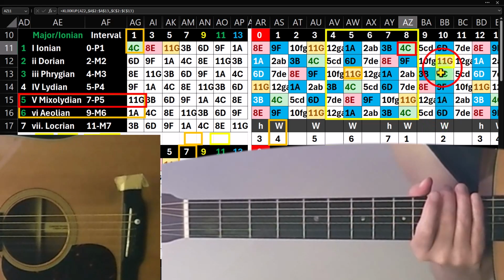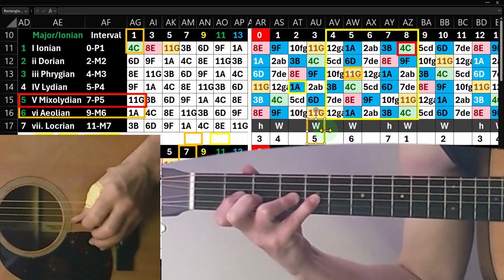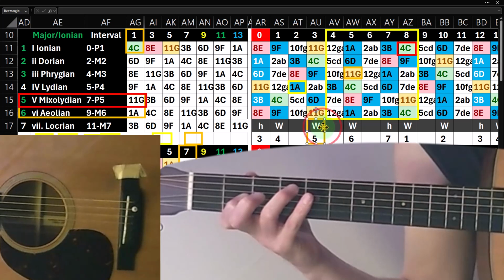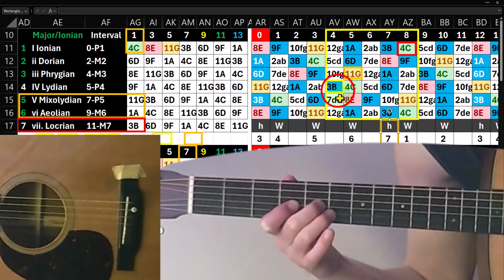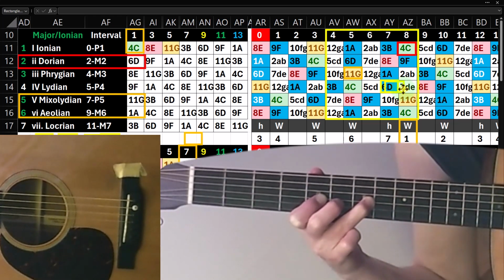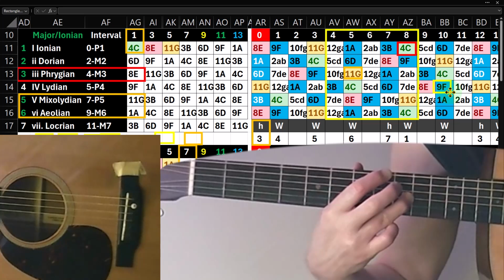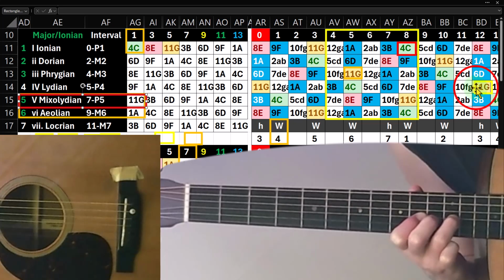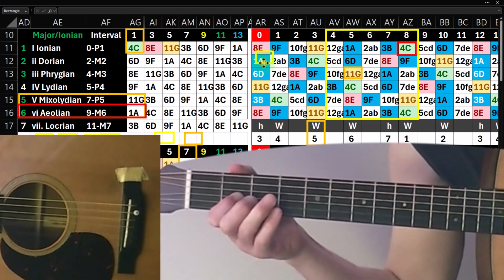C Major or Ionian Formula Focus on 5th to 6th On G String 7 Guitar Theory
C Major or Ionian Formula Focus on 5th to 6th On G String
Guitar Theory